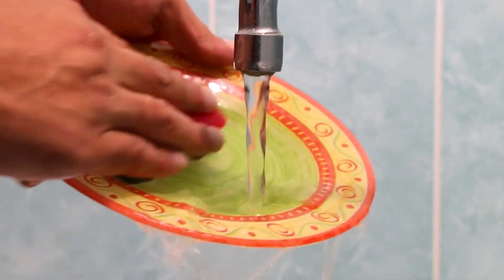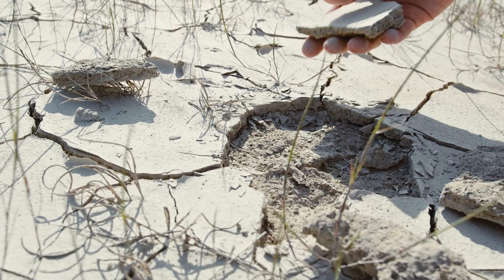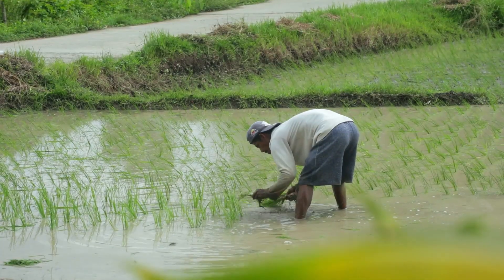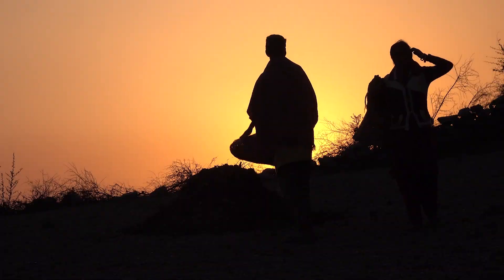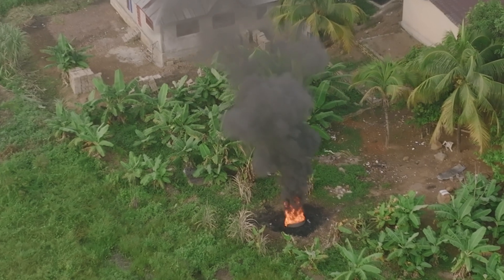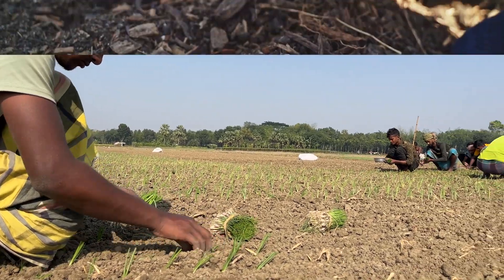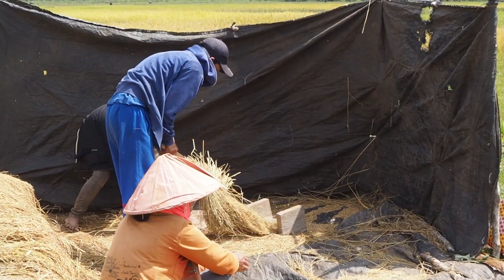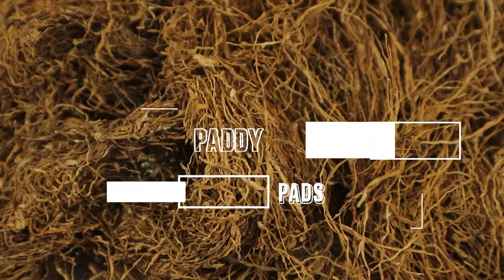Paddy Pads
India is on the brink of a water crisis. India uses more groundwater than any country on Earth. Most of it goes to one crop: rice.
Flooded fields drain the land, release methane, and waste billions of litres a day. By 2030, India may run out of drinking water.

Paddy Pad is a low-cost, biodegradable mat made from coconut coir and rice husks — natural waste materials India already produces in abundance. Placed beneath the soil, each pad absorbs excess water during floods and slowly releases it during drought, helping rice crops retain moisture without constant irrigation.

With agriculture consuming 80% of India’s water and rice fields among the biggest culprits, Paddy Pad offers a scalable way to cut waste, reduce groundwater strain, and improve crop resilience — all without forcing farmers to abandon traditional methods.